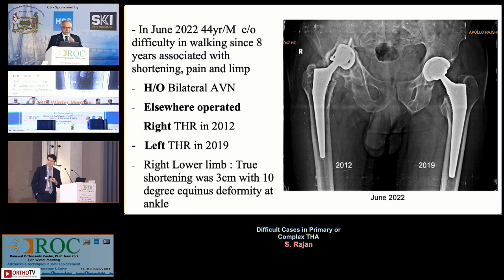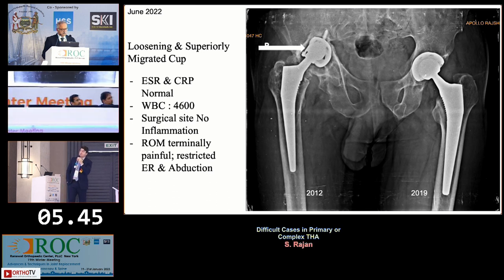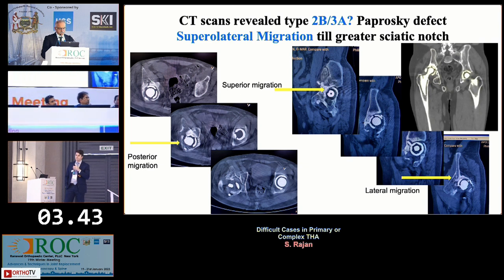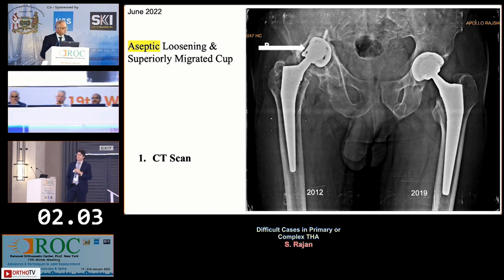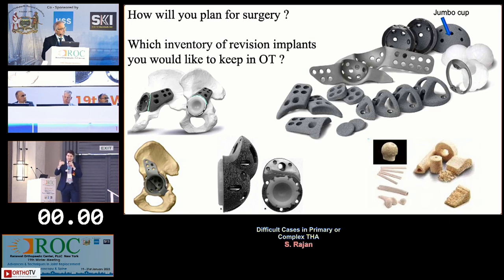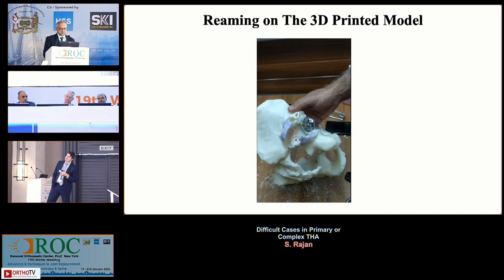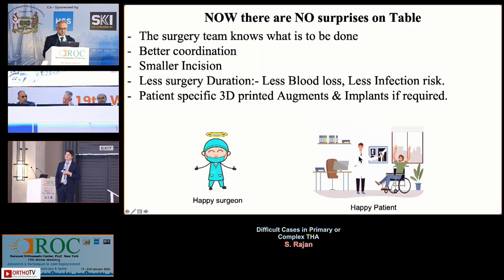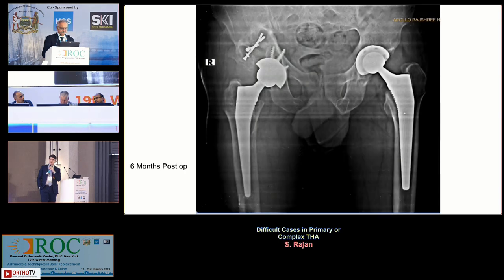Revision Total Hip Arthroplasty - Dr Sunil Rajan : ROC 2023